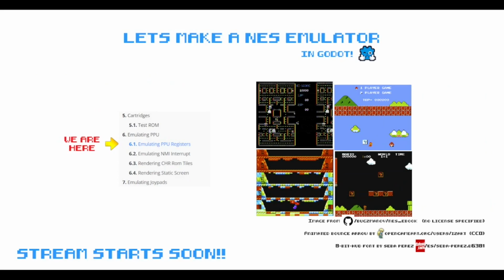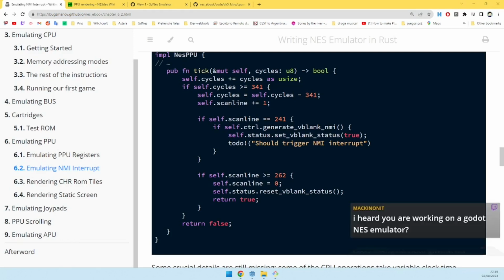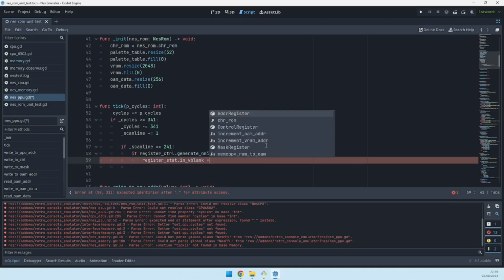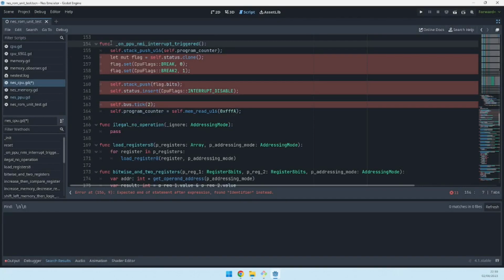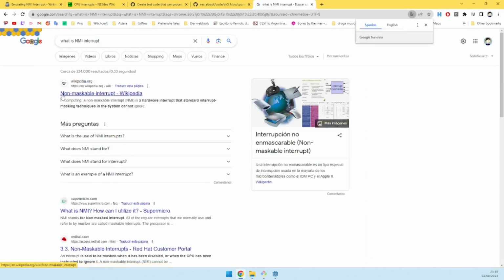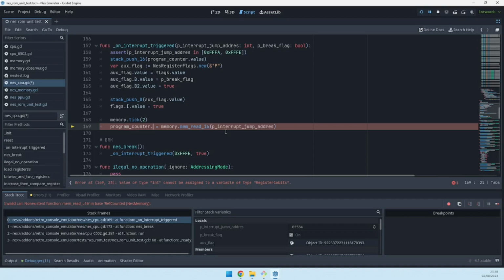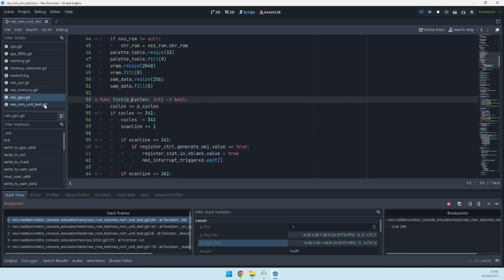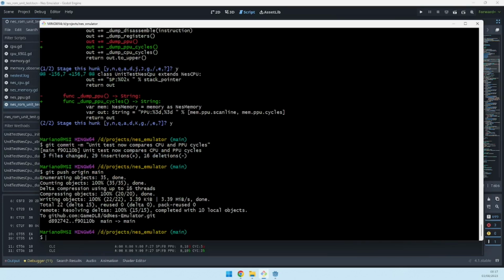File 0x0016: Lets create a NES emulator in Godot with GdScript!